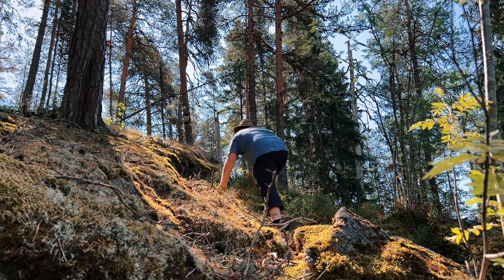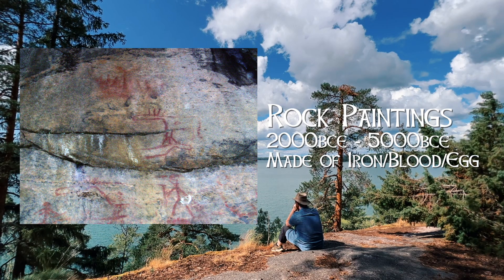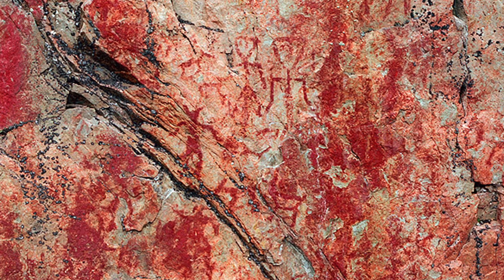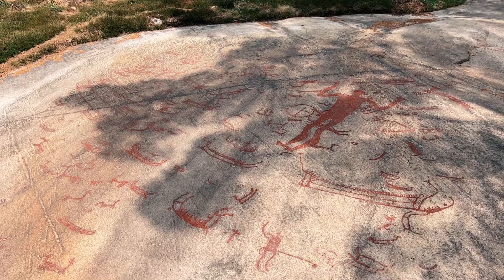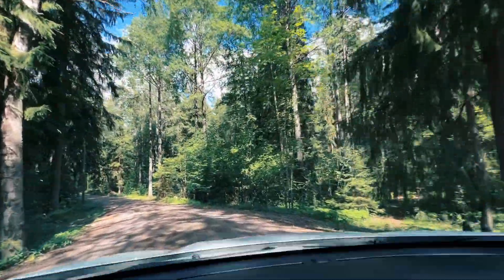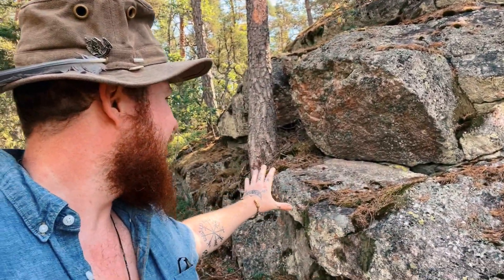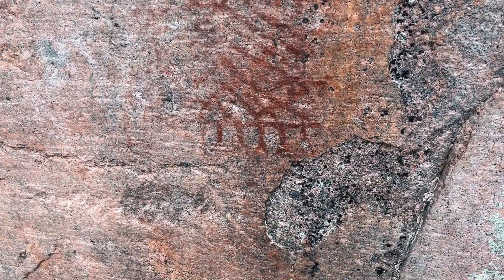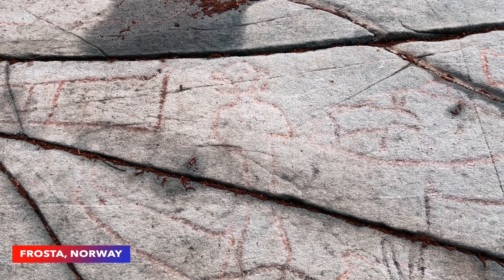The Shamanic Rock Paintings of Ancient Finland 🇫🇮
My Books

I believe in a more unified spiritual world. One not built on hate or division, but of understanding and respect. That is why his content has always be free of modern and divisive content. I am committed to providing information free of bias, drama, and ego. I believe religion, spirituality, and global healing is for everyone regardless of race, sexuality, gender, or political ideology.